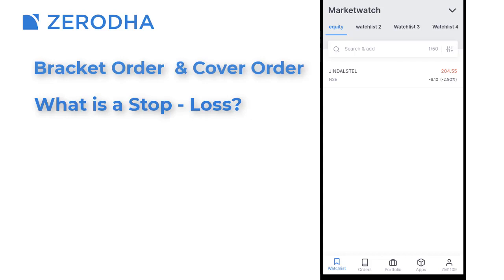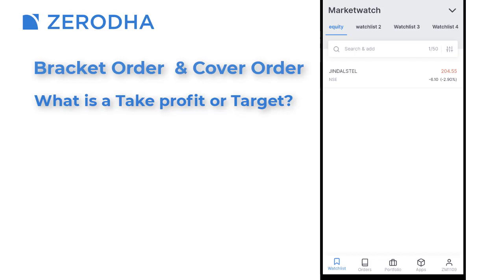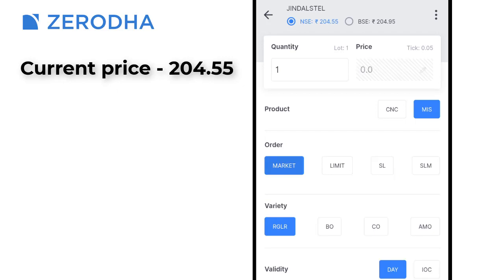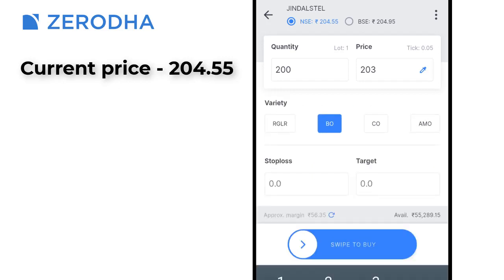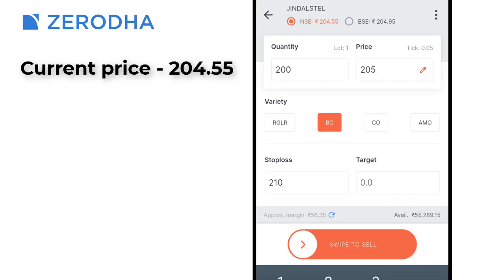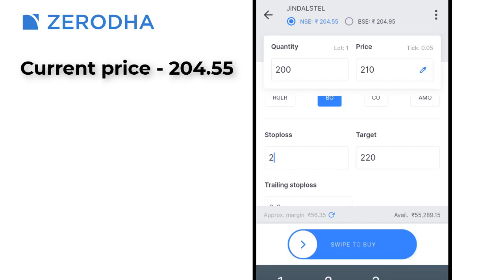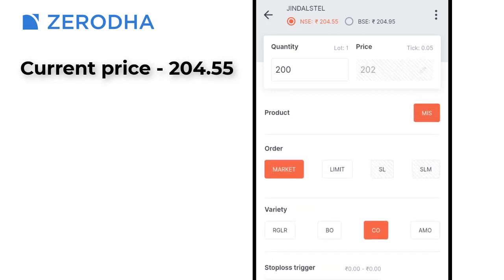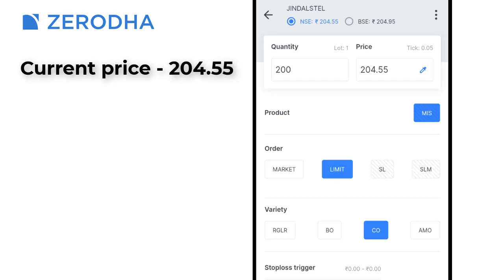Bracket order and cover order Zerodha / How to use Bracket order and cover order for Beginners.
Click the link for our 21 Day trading challenge course

Here the Bracket order and Cover order explained in full details we have created this video to help you to understand the order types in Zerodha, Also it will be a time-saving video. Order types explained in detail.

Order types
MIS - Margin intraday square off, This order type only works with leverage trading and trades will be squared off at the end of the day.

CNC - Cash and carry, this order works without leverage and if you want to keep the trade more than a day then you must select CNS orders, like buying and hold.

Market- order will get executed at the market price

SL - Stoploss orders, if you want to buy the stock above the current price than you have to select the SL orders, and if you want to place a sell order below the market price than you have to select the SL orders

SLM - Stoploss market order, if you want to but the stock above the current price with the market order then you have to select the SLM for example if the current price is 100 and you enter trigger price 101 when the price hits the 101 your buy order will get triggered. and if you want to place the sell order at below the current price with a market order and you have to go with SLM example if the current price is 100 and the trigger price is 98 when the stock price drops to 98 and your order will get trigger at market price.

Bo - Bracket orders, you can place an order with Stoploss and Take profit and an optional trailing stop-loss

 CO - cover orders this order will go with a compulsory Stop-loss if you placing a trade-in CO you must place the stop-loss

AMO - Aftermarket order, you can place orders during Holiday and after market close for NSE  AMO works from 3:PM to 8:57AM

Day - orders will be in the order book if it's not triggered until the end of the day and will get canceled at the end of the day.

IOC - Immediate or cancel - if the order does not get trigger the moment when we place the trade than the order will be canceled

What are the limit and market orders? - Zerodha â€“ Support

What are stop-loss orders and how to use them? - Zerodha â€“ Support

Orders - Place, Modify, Cancel & View â€“ Z-Connect by Zerodha

What are bracket orders and how to use them? - Support - Zerodha

What are the different orders types offered by Zerodha?

What are the various order types and their validities? - General ...

How to use Bracket Order, Cover order, MIS, CNC , stop loss ...